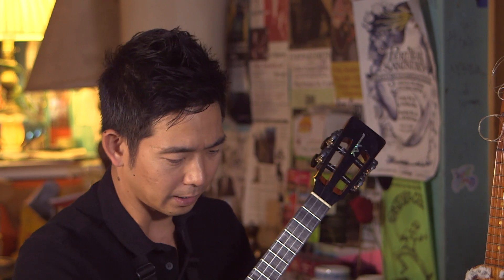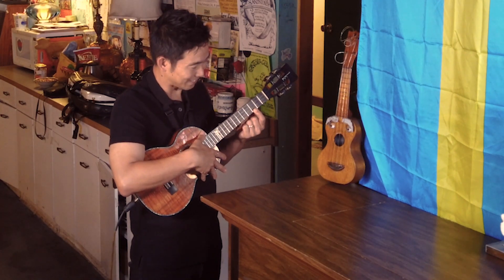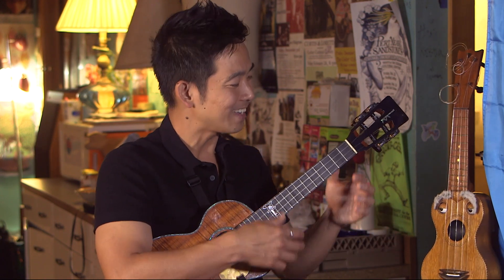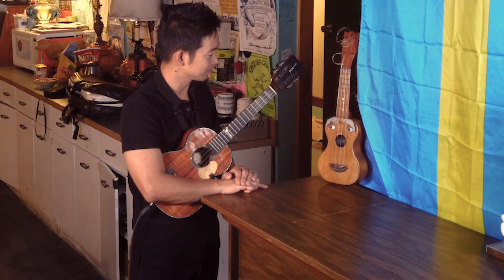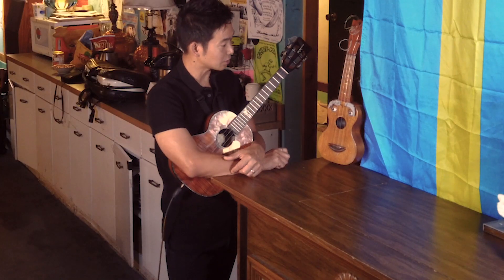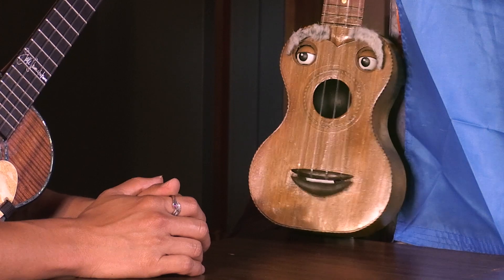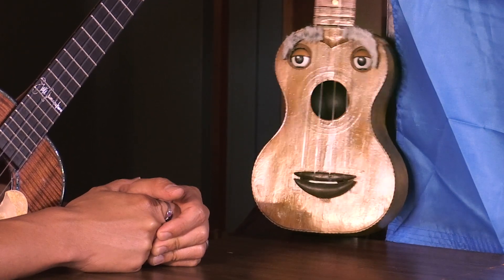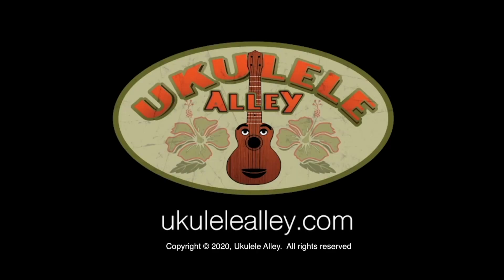PLAYING FAVORITES W/ LUKE THE UKE: Jake Shimabukuro/Part 3, "Playing w/ Passion"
Jake Shimabukuro shows us how easy it is to play the ukulele, especially when you put some PASSION into it.